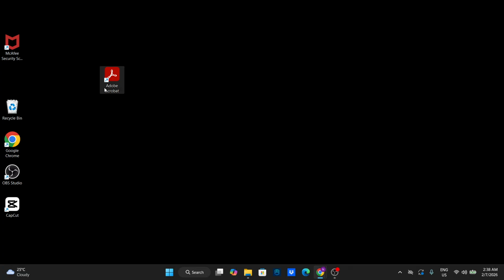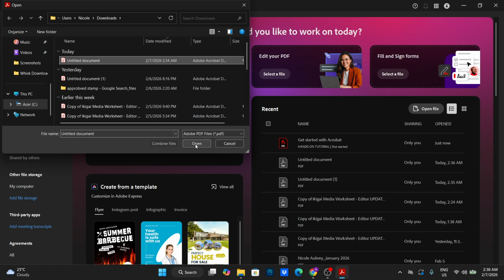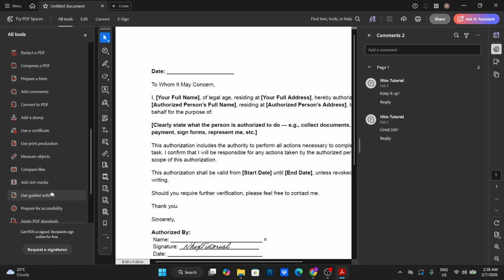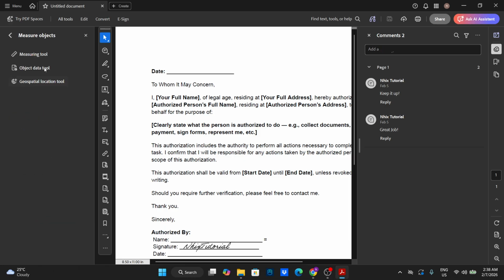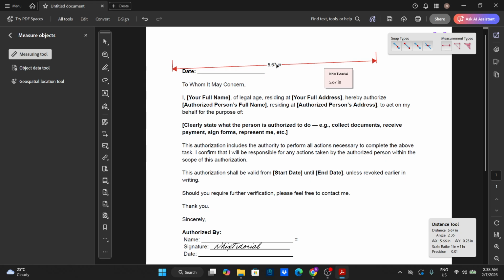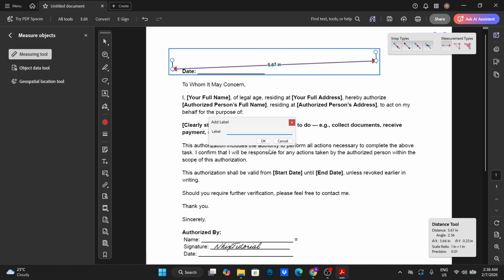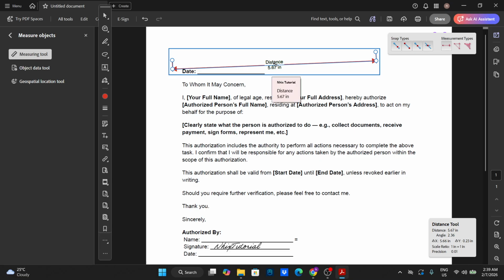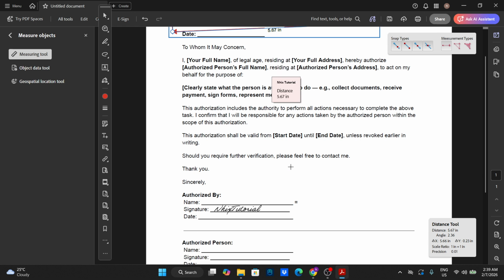How To Add Label In Measure Tool Adobe Acrobat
Need clarity in measurement? This video teaches you how to add labels in the measure tool of Adobe Acrobat!

🌟 What You’ll Learn in This Video:

Step-by-step process for adding labels to measurements.
Tips for enhancing document clarity.
Best practices for effective presentations.
✅ Perfect for detailed reports!